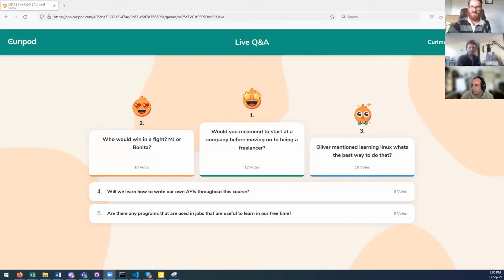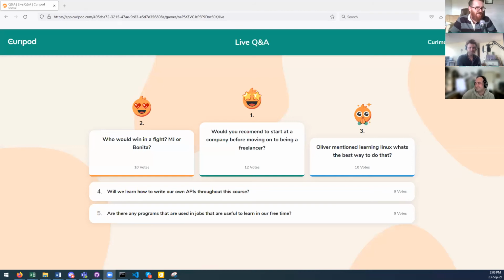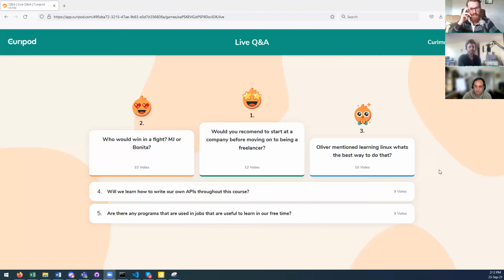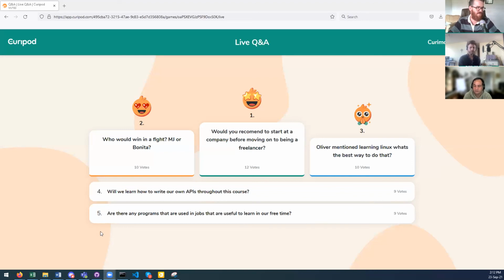Live Session - 23 September 2021 - Q&A Session